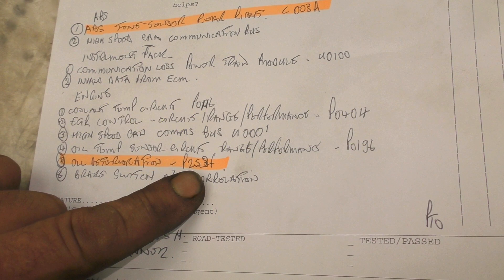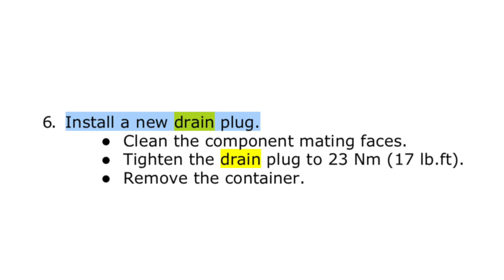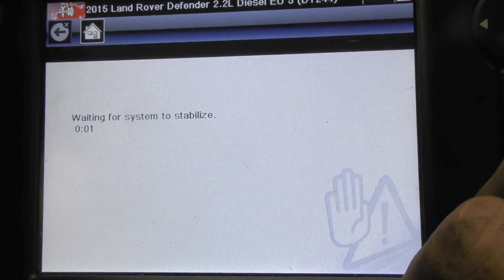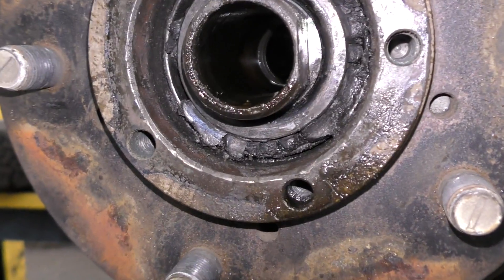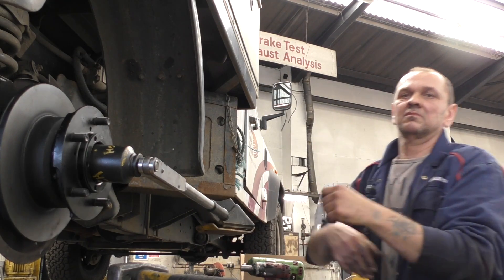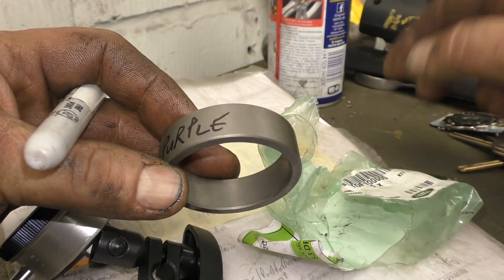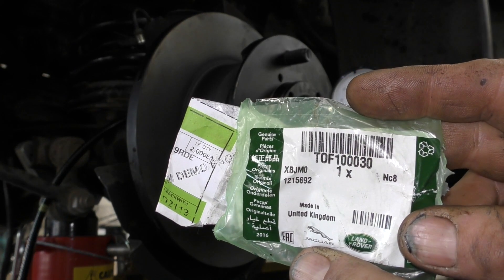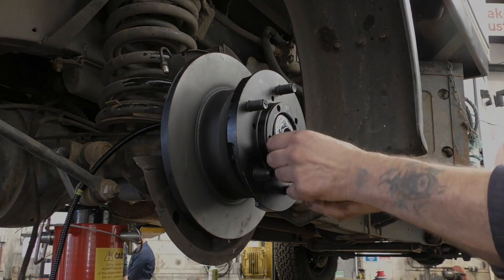Part 3- 2015 Land Rover Defender 2.2 Saga- P253F and Td5, Puma Wheel Bearing Setting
Using the Snap On Ethos Tech - In this episode we will cover how to set the Td5 and Puma Axle wheel bearing endfloat to zero with the use of a selective spacer,. Covered first is a little bit about an oil change, when the oil change is overdue with resetting the oil service interval.